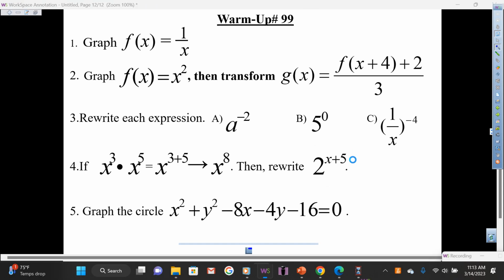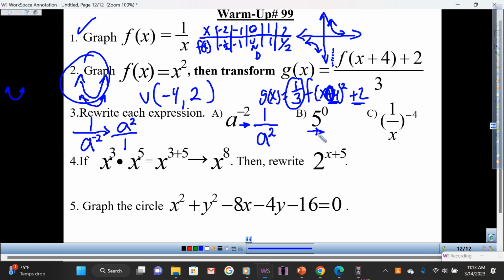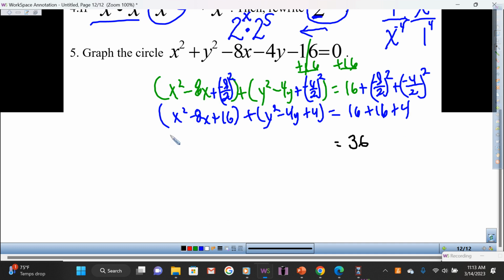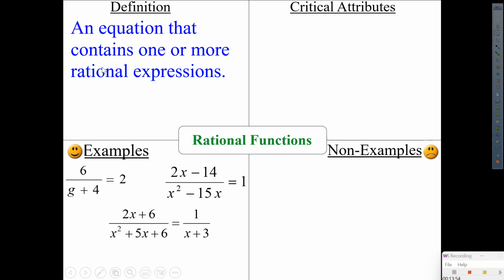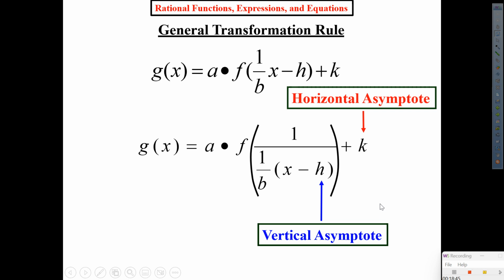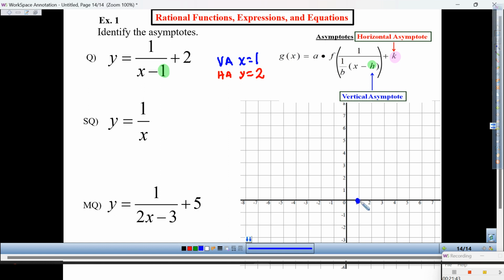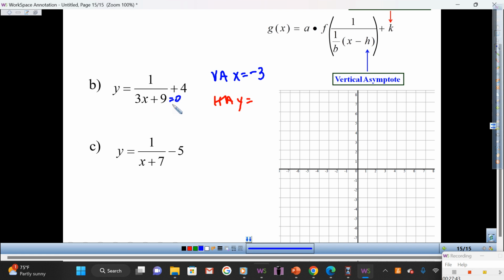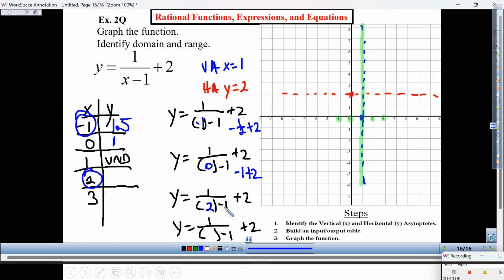Mr. Q's Graphing Rational Functions